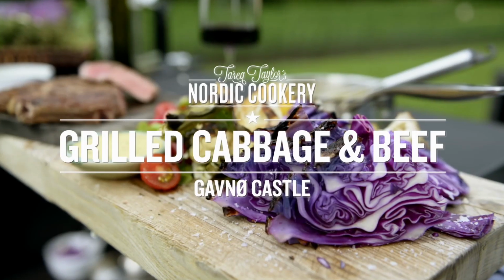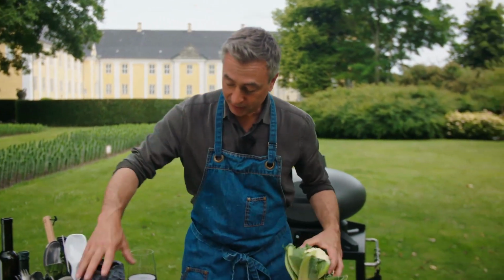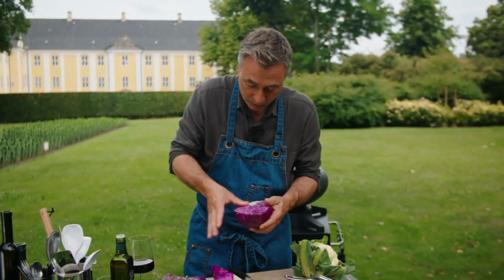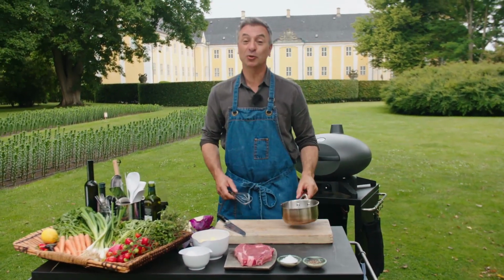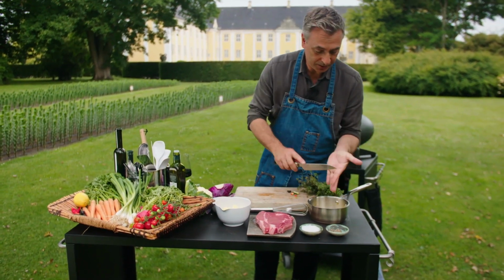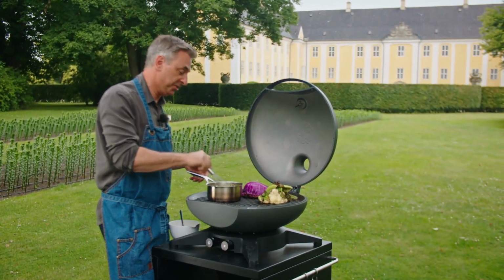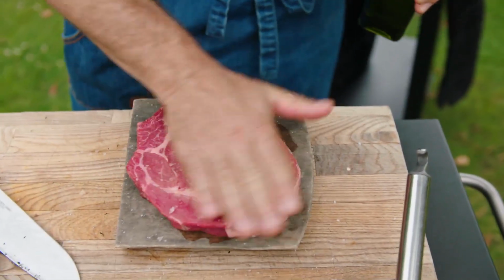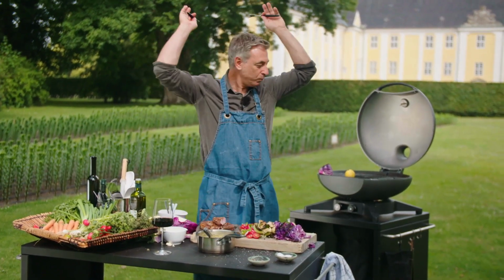Tareq Taylor - Grillet kål og bøf på Gavnø Slot